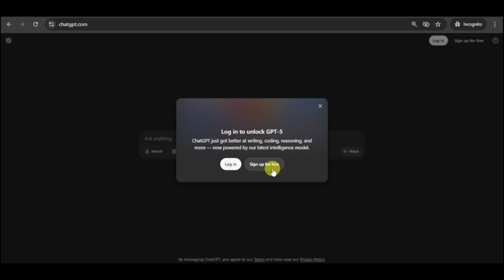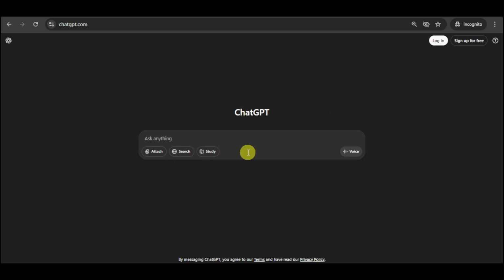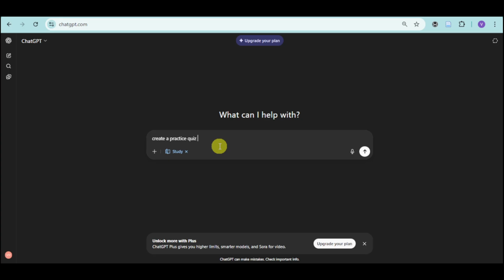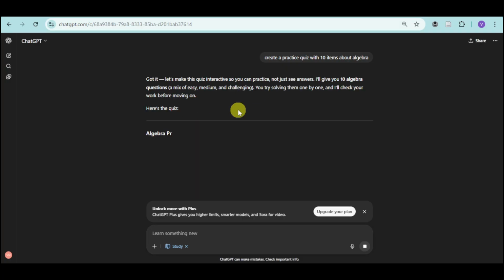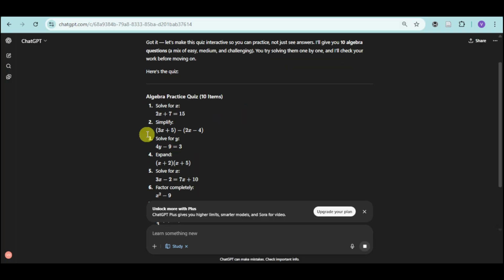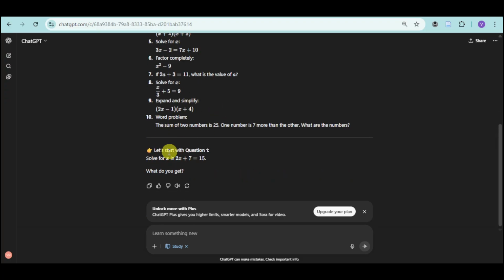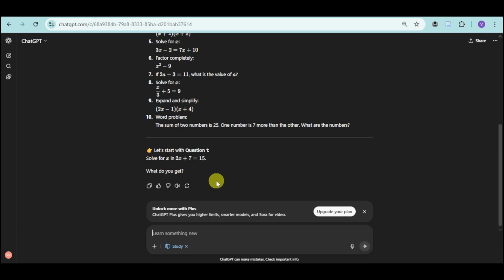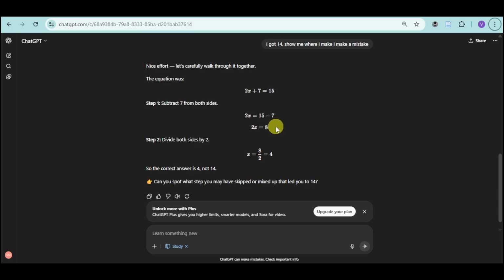How To Use ChatGPT Study And Learn Mode 2025 (QUICK & EASY)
Want to use AI to study smarter? In this tutorial, I’ll show you how to use ChatGPT Study and Learn Mode step by step.

You’ll learn how to:

Access and enable Study & Learn Mode in ChatGPT

Use it to summarize lessons, explain concepts, and practice questions

Personalize the mode for subjects like math, science, or language learning

Boost productivity with quizzes, flashcards, and study plans generated by AI

By the end of this video, you’ll know exactly how to use ChatGPT as your personal study assistant to learn faster and retain more.

👉 Stick around until the end for a bonus tip on combining ChatGPT Study Mode with other AI tools for even better results.